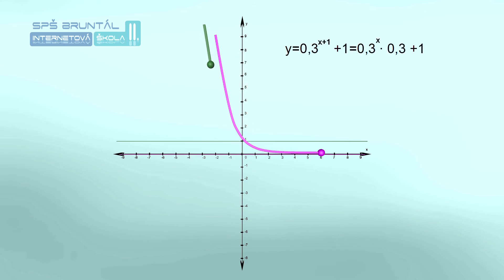MAT12 HQ Exponenciální funkce